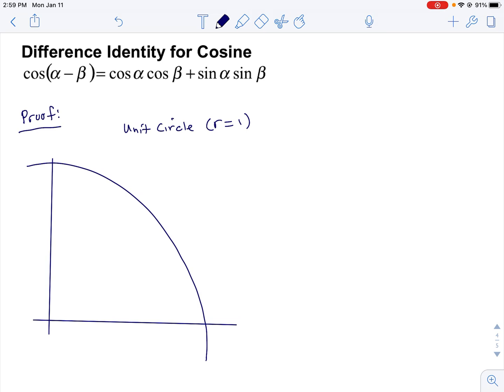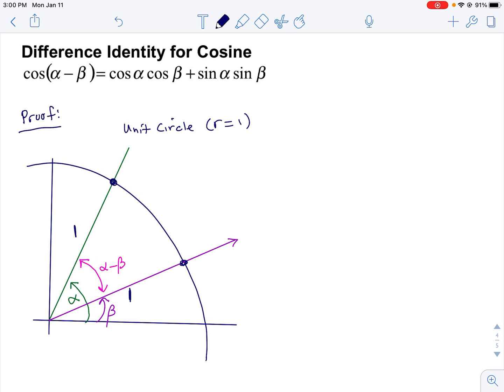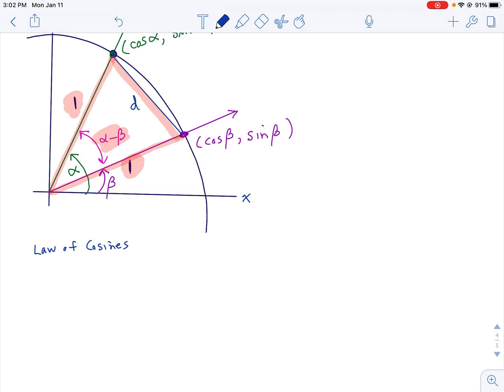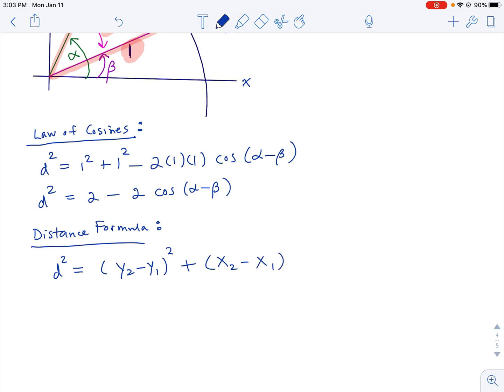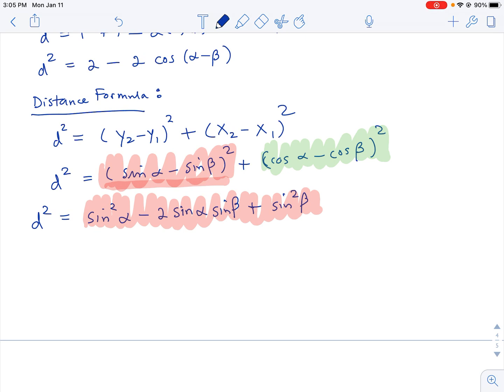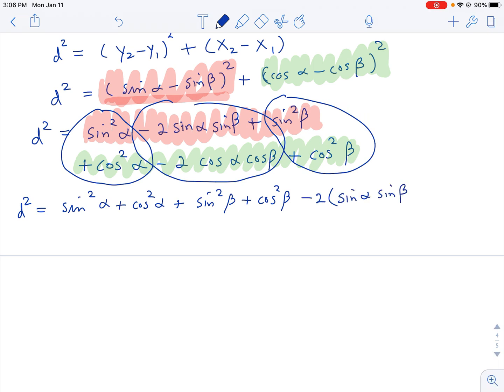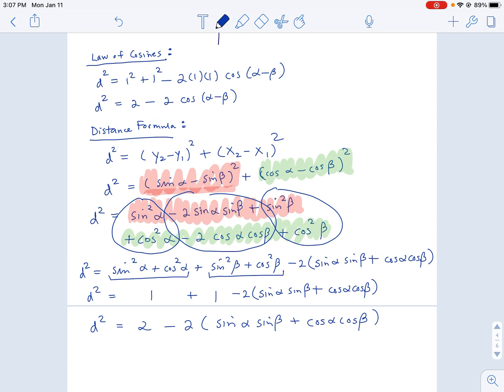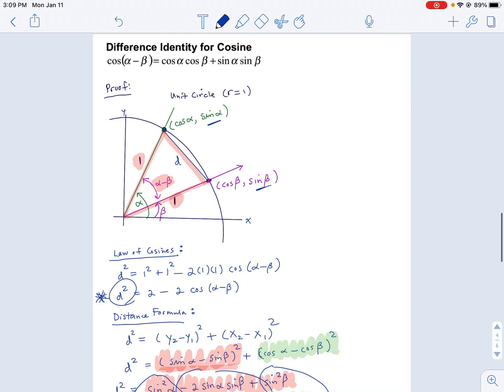Proof of the Difference Identity for Cosine